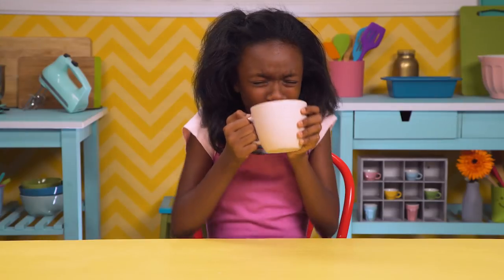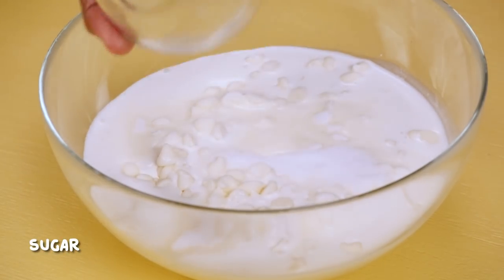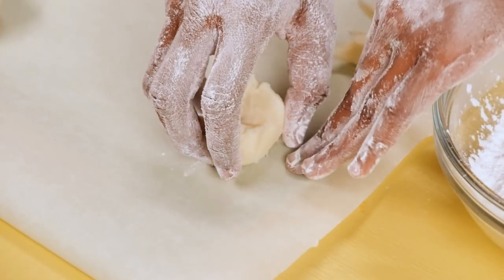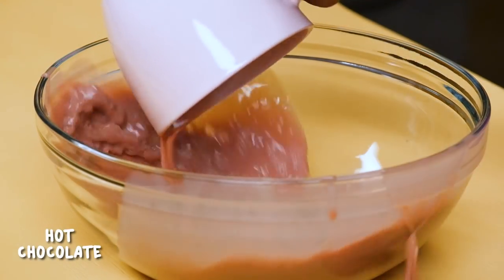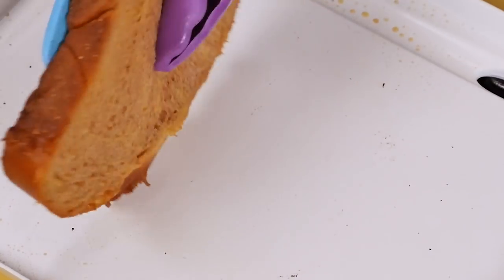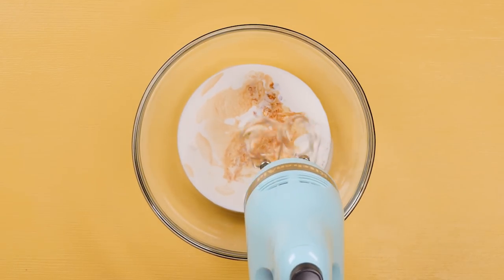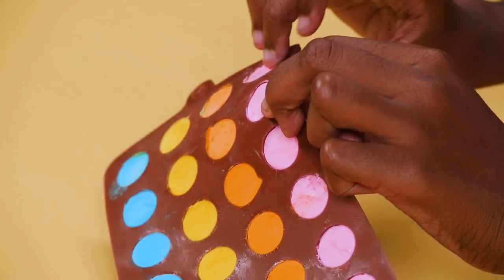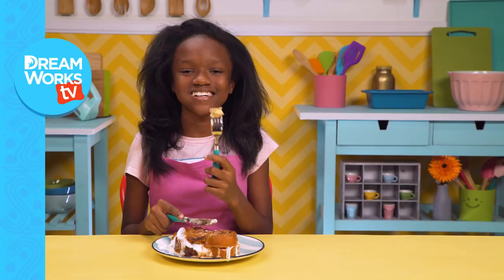3 Hacks For Perfect Hot Chocolate | FOOD HACKS FOR KIDS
Check out these awesome hot chocolate food hacks to make sure your hot chocolate is never too hot, too messy, or too clumpy. Let me know your favorite in the comments!

→ Recipes ←
Loco Coco Truffles:
2 3/4 cups white chocolate chips
1 cup heavy cream
1 tbsp sugar
2 tsp vanilla extract
1/4 tsp salt
Powdered sugar
Edible glitter
Melon baller

Choco Latte French Toast:
1 cup hot chocolate
3 eggs
Bread
Marshmallow fluff
Chocolate sauce

Creamy Cool Cubes:
1 cup heavy cream
1 tbsp sugar
2 tsp vanilla extract
Whipped cream
Food coloring: pink, orange, yellow, and blue
Ice cube mold
Hand mixer

→ Credits ←
Host: Shanynn Covington
Studio Teacher: Eileen Williams
Directed by: Rachel Eck
Produced by: Rachel Eck & O.Z. Ozmen
Associate Producer: Taryn Cruz
Director of Photography: Hunter Truman
Camera Operator: Victor Ingles
AC/Media Manager: Max Parada
AC/Media Manager: Brooke Zbytniewski
Production Designer:  Ian Lapidus
Art Assistant: Samuel Bartz
Food Stylist: Lucas Lerman
Food Stylist Assistant: Ines ‘Nechi’ Barlerin
Production Assistant: Lily Zeigler
Sound Mixer: Matt Burgette
Edited by: Michael Felker
Assistant Editor: Timothy Conroy
Post Supervisor: Drew Hamilton
Production Coordinators: Allyson Kloster and Leal Naim
Line Producer: Jeremy Chilvers
Executive Producer: Judy Meyers
Still Photographer: Temma Hankin
Special Thanks to Will Sampson, Stray Angels, and Melissa Covington